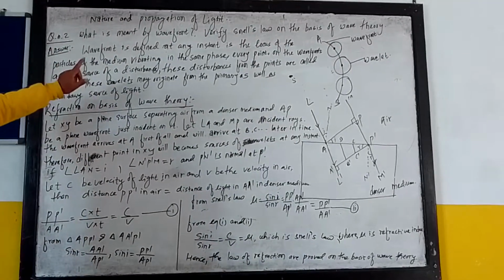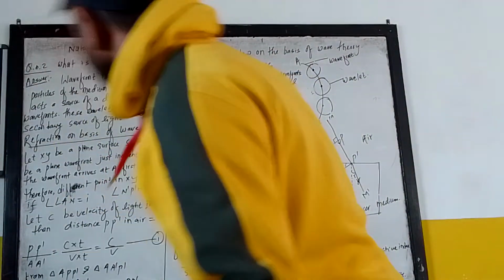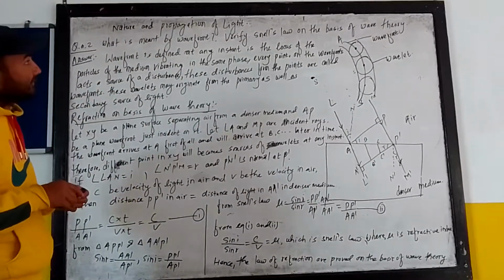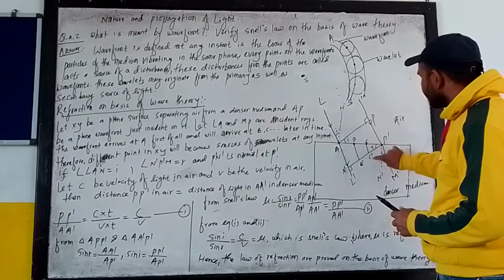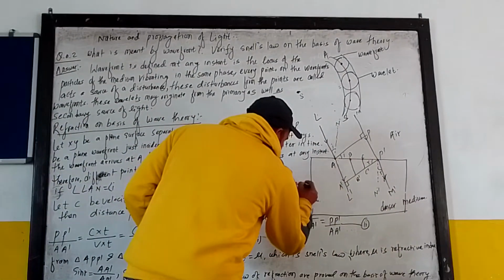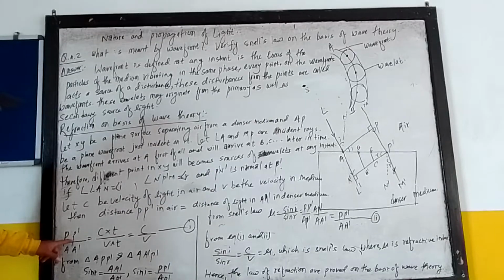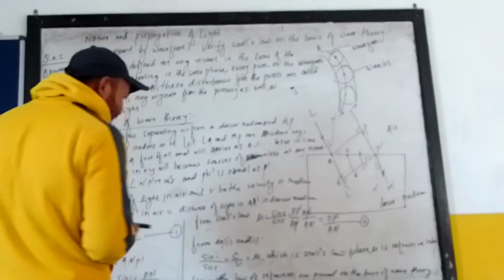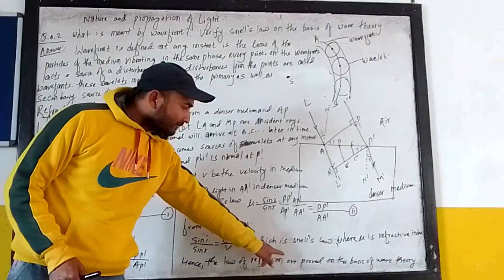wave front and snell's law of refraction on the basis of